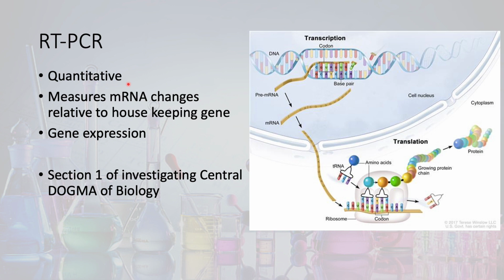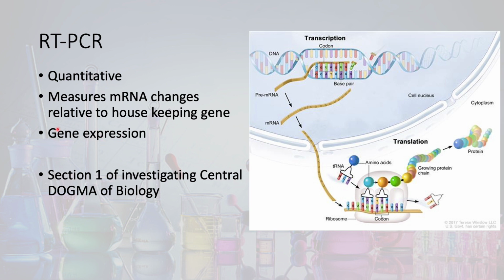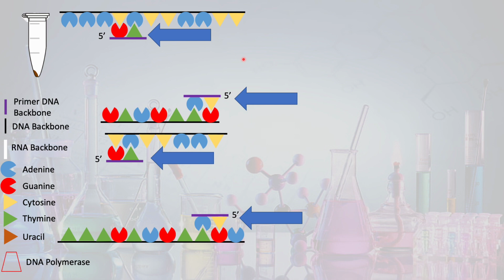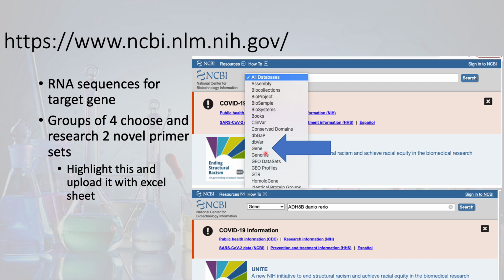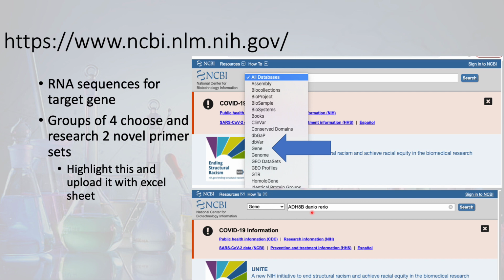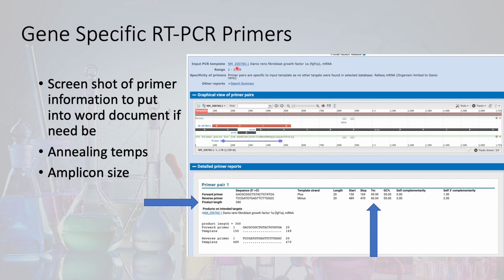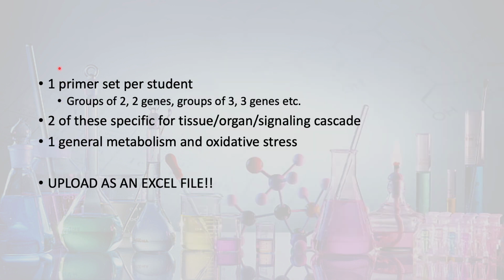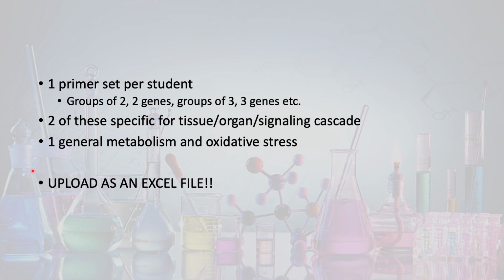CHE310L Spring 2023 RT PCR I Primer Design